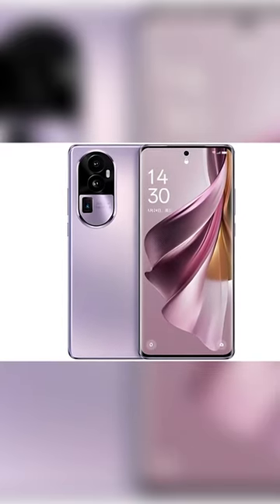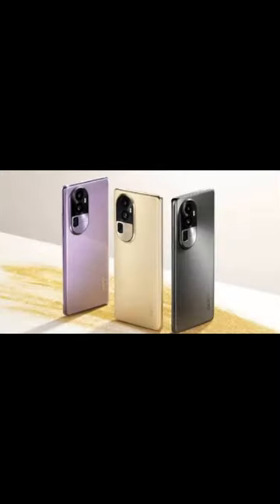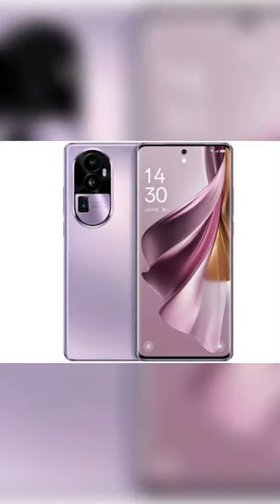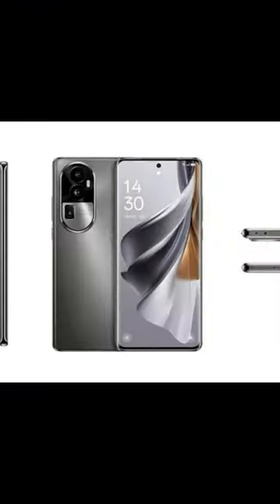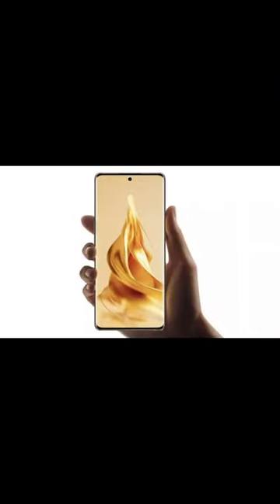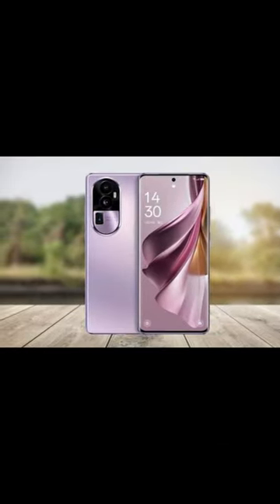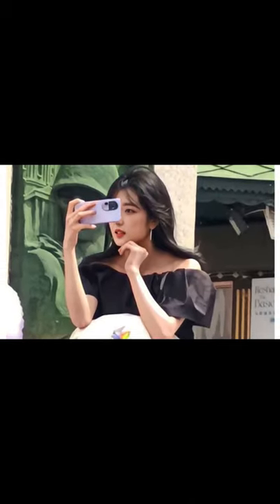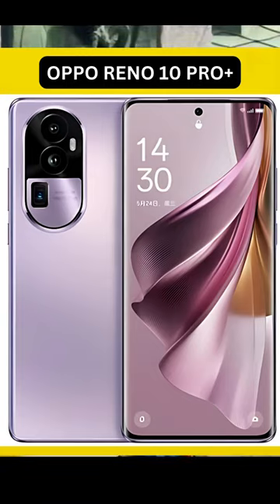OPPO RENO 10 PRO+ Official Specs & Price OPPO opporeno10pro+